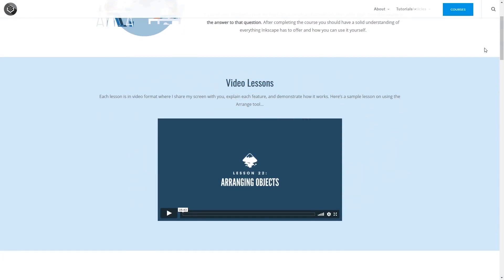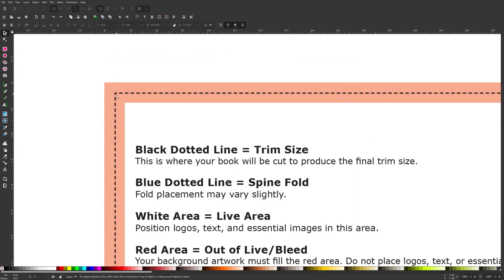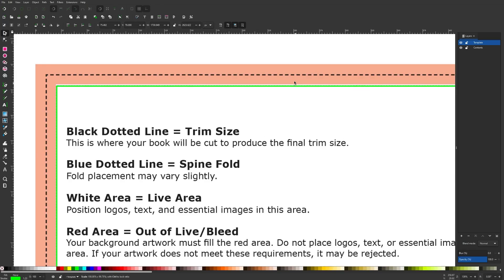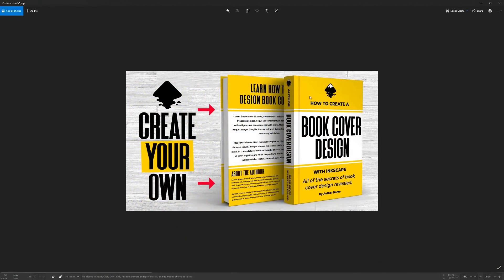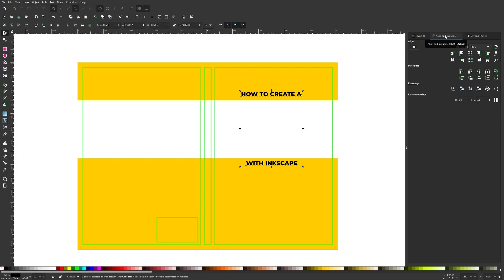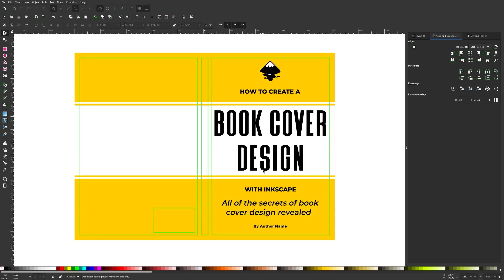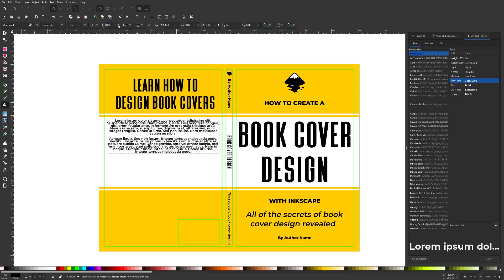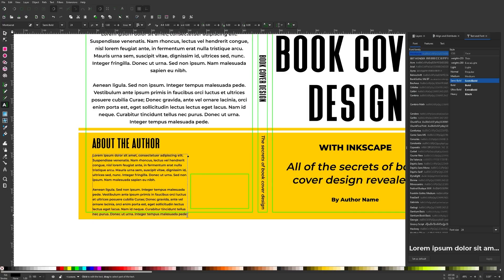How To Design Book Covers for Print with Inkscape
In this tutorial I'll be demonstrating how you can design a physical book cover that can be uploaded to Kindle Direct Publishing to be printed on an actual book.

You can download the templates from KDP

CORECTION: At the end of the video I said that you should export your finished design as a JPG file. This is incorrect. KDP requires a PDF document, so instead of exporting, go to "File, Save As" and save your work as a PDF document.

Timestamps:

00:00 Intro
00:40 Download the template
01:26 Setting up the workflow
02:22 Setting up the template
07:56 Designing the front cover
12:39 Designing the spine
14:26 Designing the back cover
18:06 Exporting your work
19:18 Conclusion